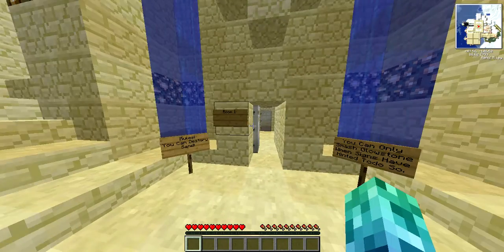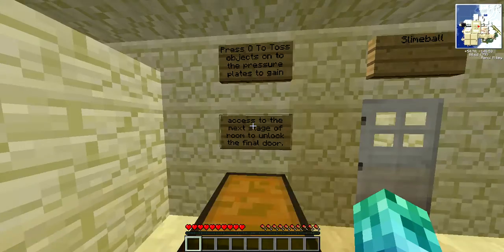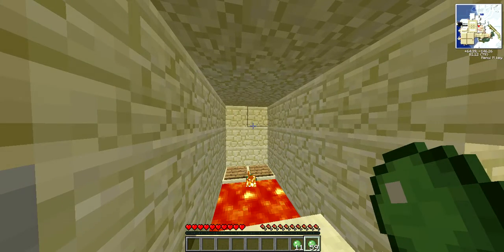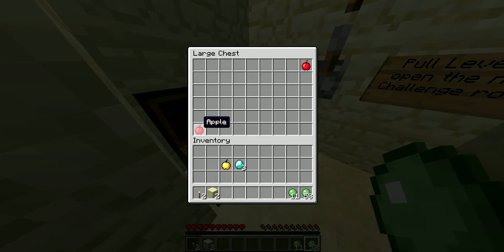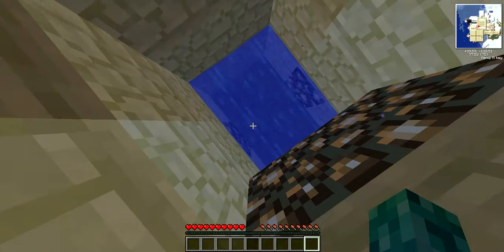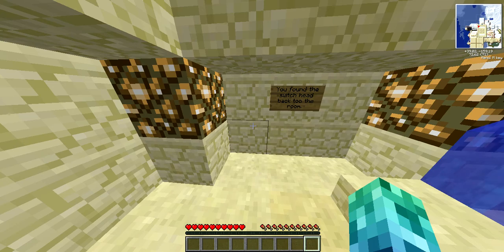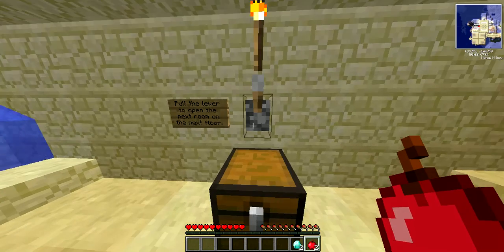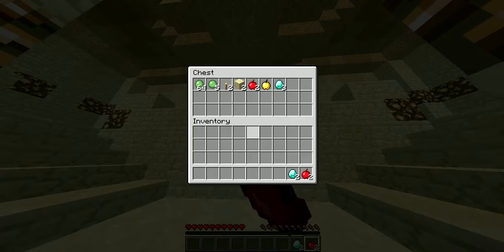Tomb of Rath | Minecraft Adventure Map | Part 1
Minecraft Tomb of Rath is an aventure map created by Lukey. It is fun (an stressfull at times) so here I am bining you through the advenure ith me.